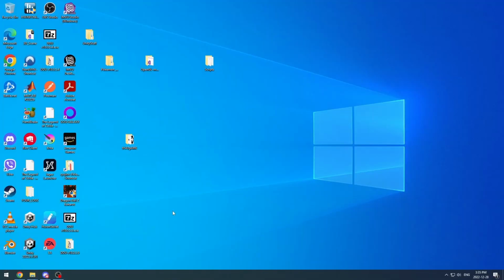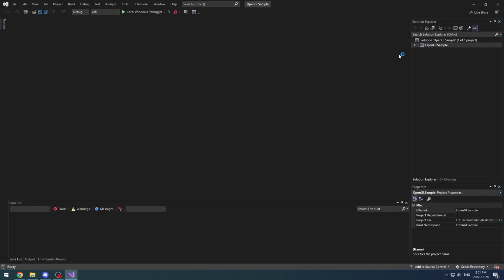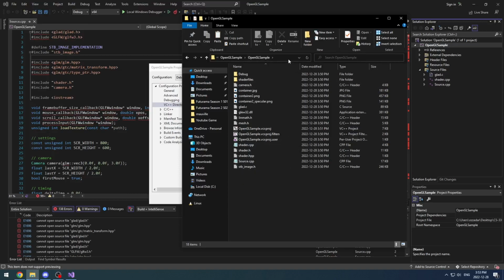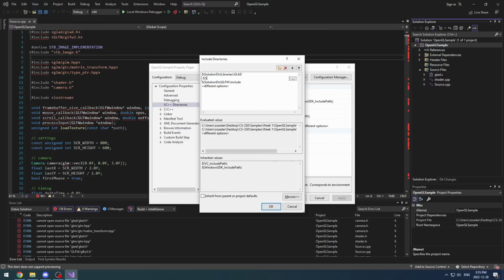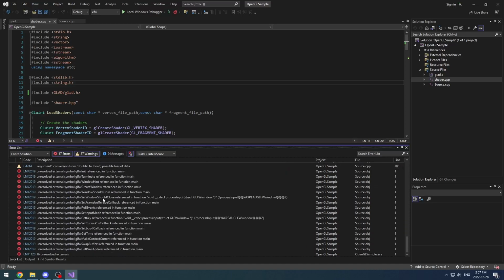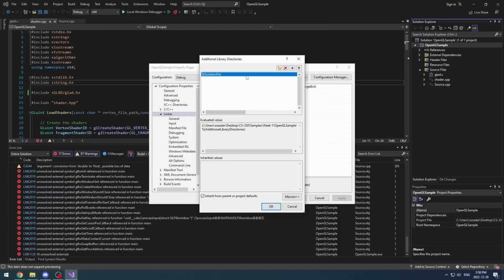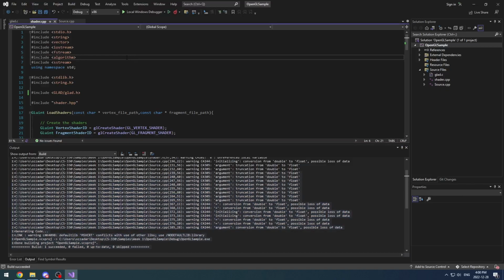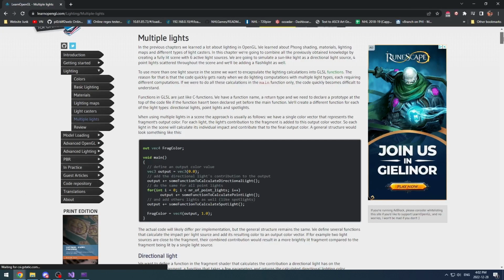SNHU CS-330 | Week 0.5 | Course Overview + Setting up the Sample Project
Join the CS-Hangouts Discord!

CS-330 is notorious for having underwhelming course material and poor instructions; making it difficult to grasp the material.

This has been turning many students away from graphics programming, which is a shame.

This is series is designed to help guide students through the course using modern programming paradigms and more thorough explanations on how everything works.

This initial lesson gives an overview of the material we'll be covering throughout these "lectures" and also guides you through setting up the OpenGLSample application required for week one's assignment.